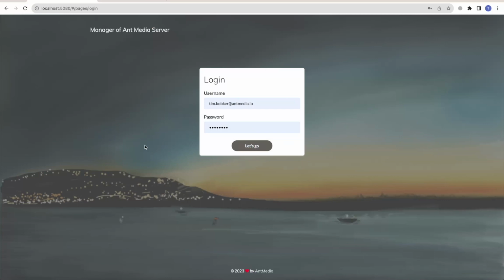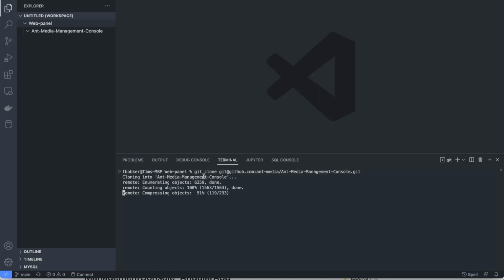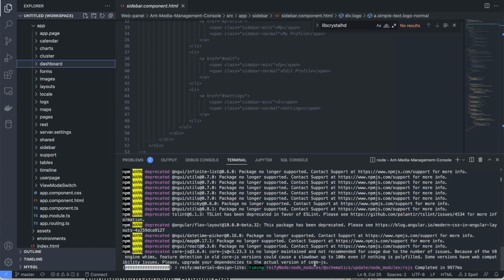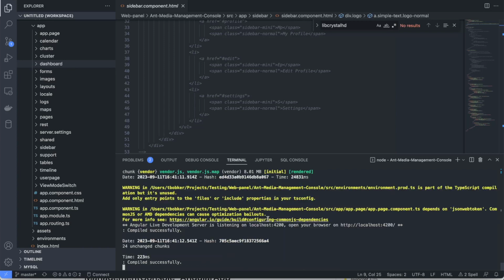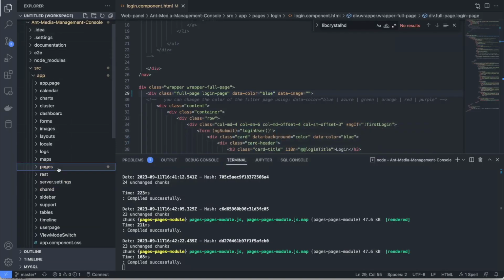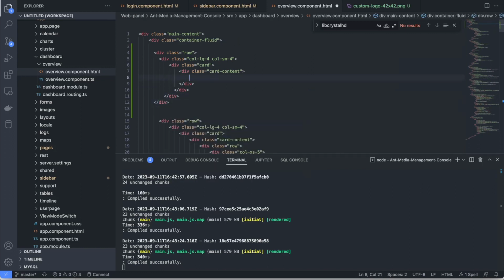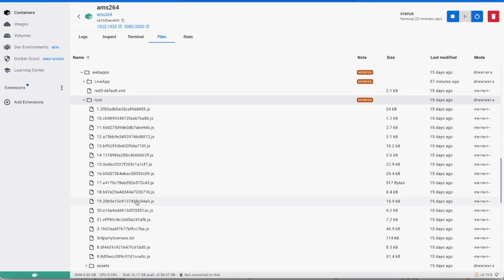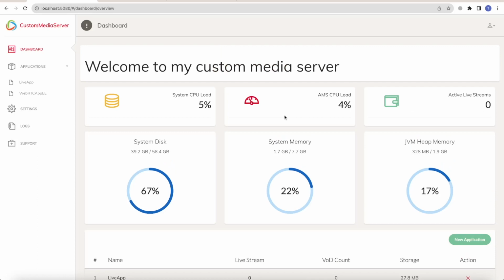How to add a logo to the web panel and make basic customizations?